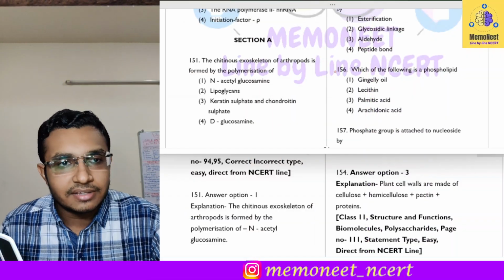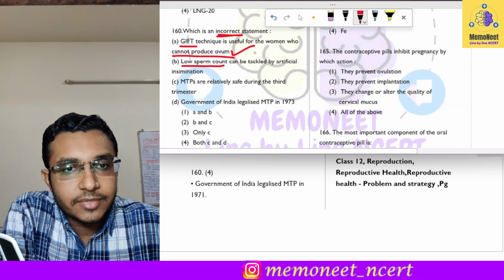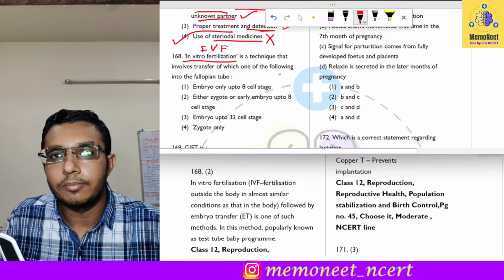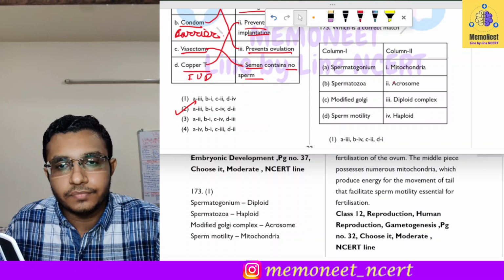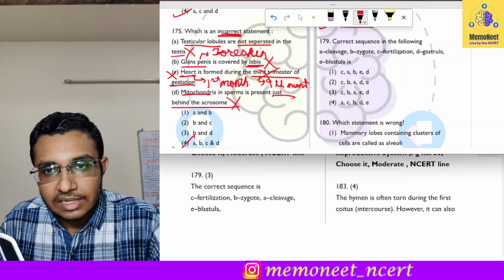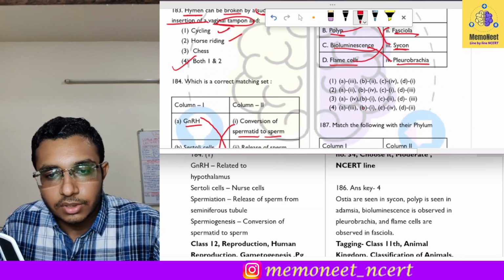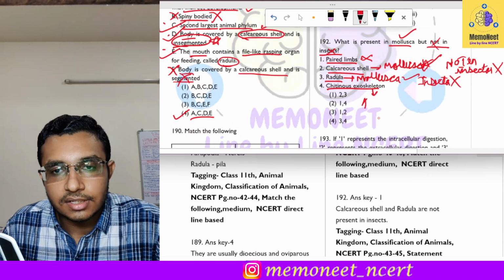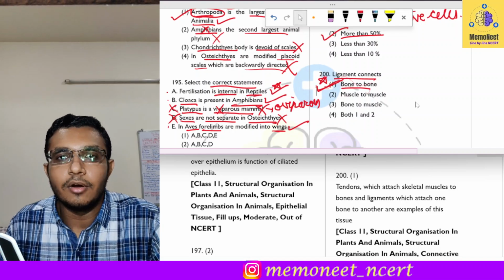Brahmastra Test Series 2025 ❤️| Biology Solution Part-2 | Part Test-15🔥Q 151 to 200